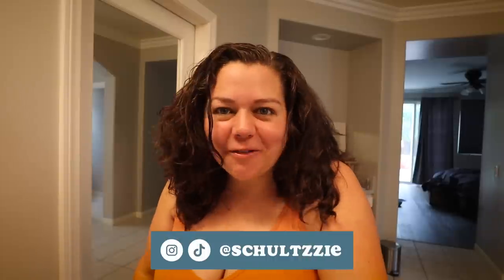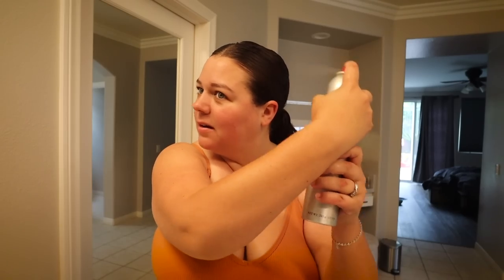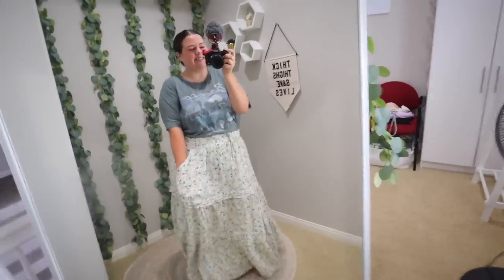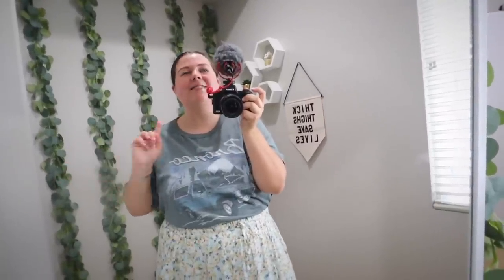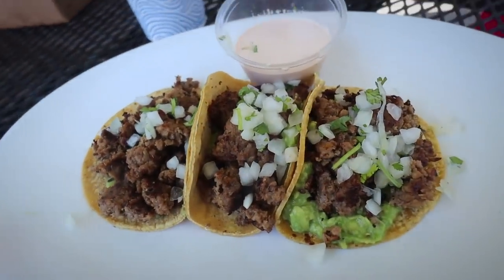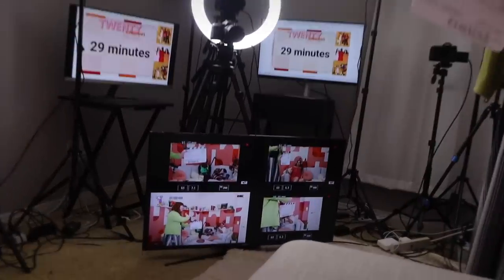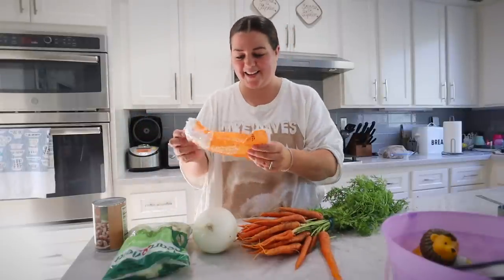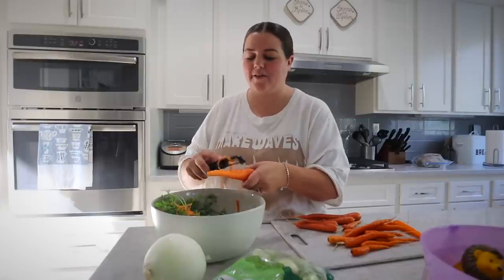how I do my slicked back bun + cook dinner with me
cook with me for dinner and filming for twenty whatever podcast!

*Mist Bottle
*Bumble & Bumble Sumotech
*Kenra Hair Spray
*Bronco Graphic Tee
*Pickleball Graphic Tee
*Yellowstone Graphic Tee

Shop Our Vlogs//
Area Rug
Skincare Fridge

About Sierra and Stephen IRL
Hey friends! We started vlogging 5 years ago to document planning our wedding and growing together as a young married couple, and the channel has now really become our passion project. We love creating travel vlogs, disneyland vlogs, showing behind the scenes of creating my fashion and lifestyle videos, and all the little ups and downs of our unfiltered, real life. We loved documenting our journey trying to concieve and getting pregnant, are now so happy to be sharing our experience as first time parents to our daughter, Grace.

cook dinner with me + twenty whatever filming day!